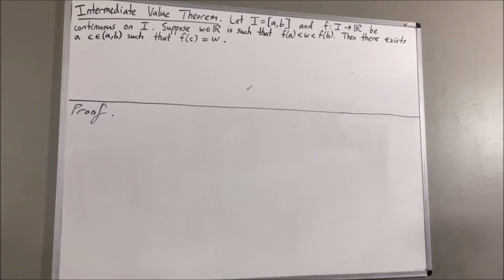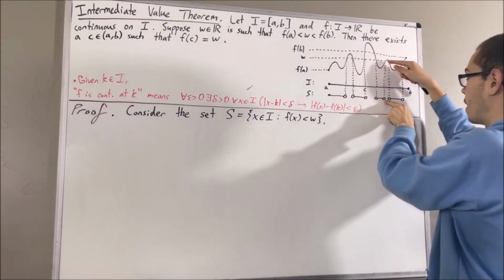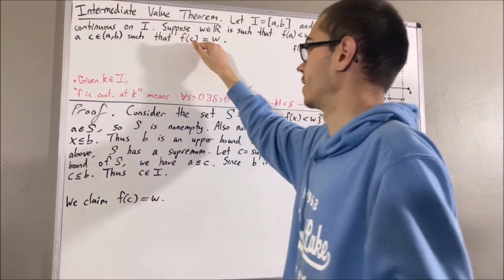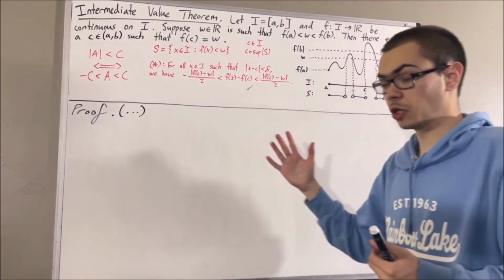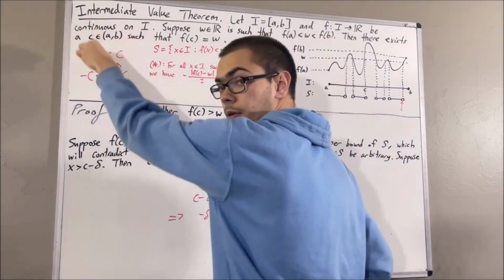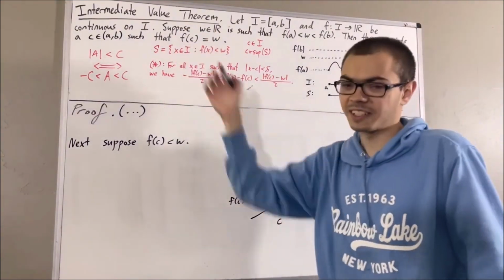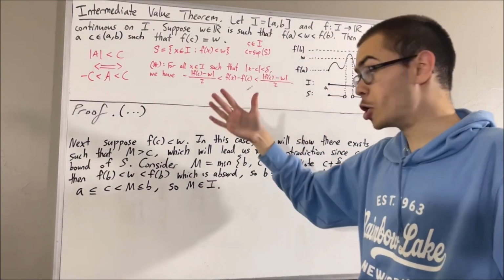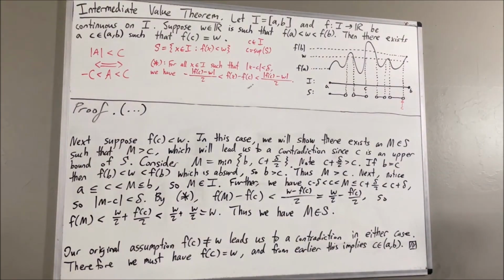First proof of the Intermediate Value Theorem (ILIEKMATHPHYSICS)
This video references the book "Introduction to Real Analysis" by Bartle and Sherbert (Fourth Edition). The proof given in the book is different from the one we are doing in the video. We will do the approach done in the book in a future video, where we use method of bisections.